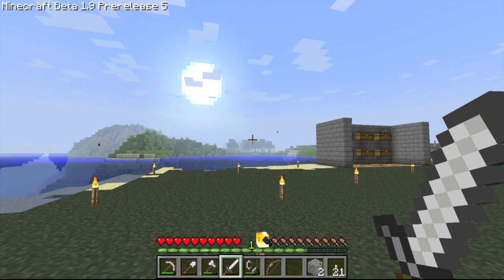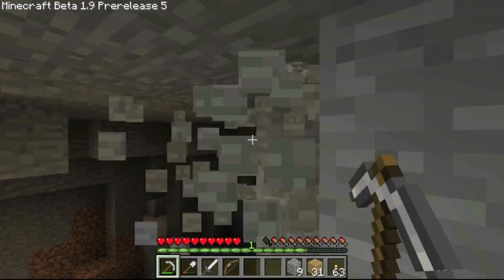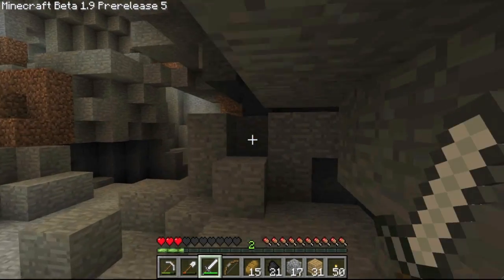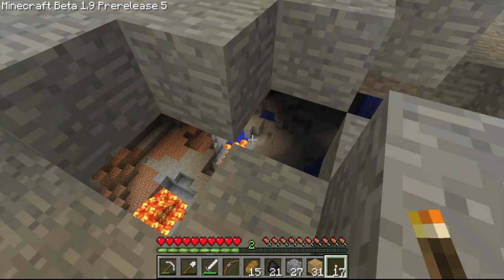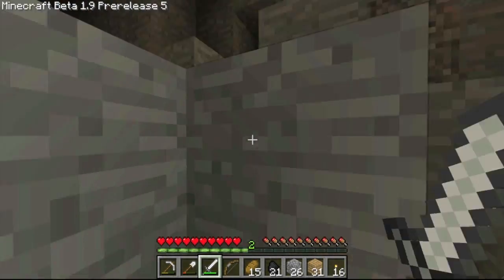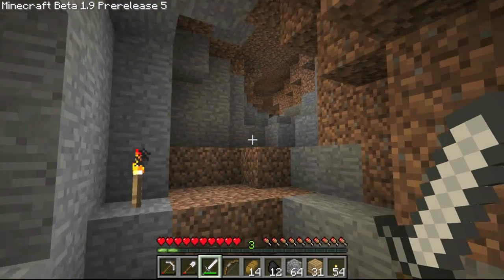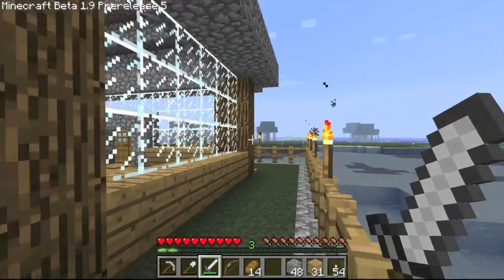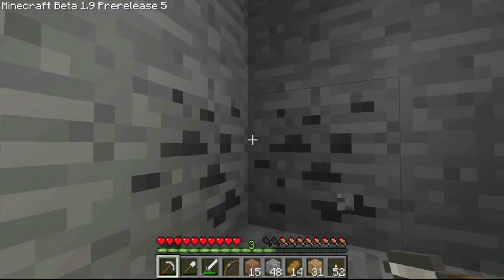JCSB's Minecraft LP--S2 Ep.18 "Cave Insanity" (HD)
Hey everyone! Welcome to episode 18 of season 2 of our Minecraft Let's Play.

In this video, we start exploring the insane cave system that we found on our island. The first step of conquering this massive cave is to light up all the dark areas. This will prevent any further mobs from spawning, and will allow us to mine all the available resources in the next episode.

IMPORTANT INFORMATION:

Minecraft was created by the company Mojang, and can be found

Texture Pack: None (Default Textures)
Intro: Created completely by me, using a licensed copy of iMovie